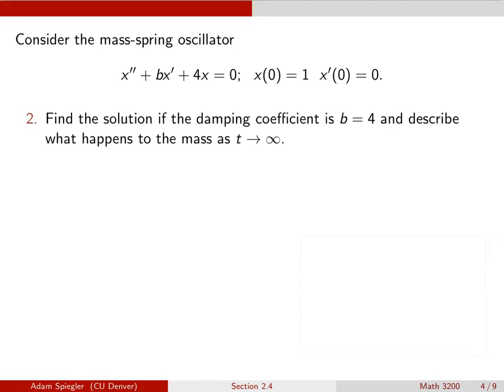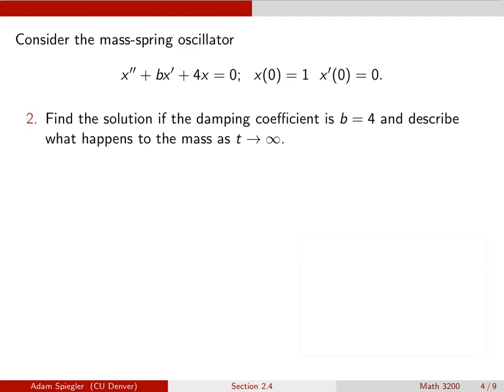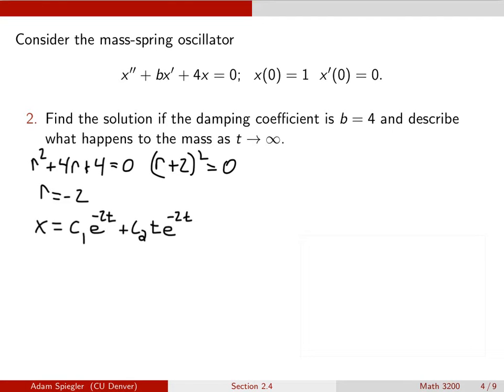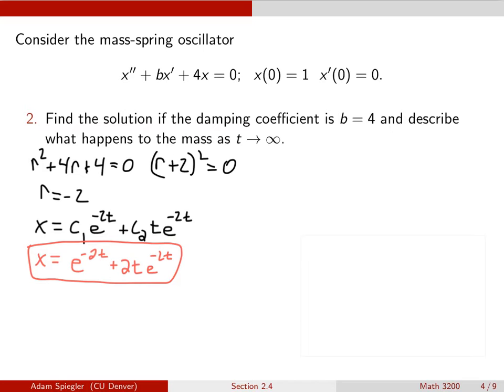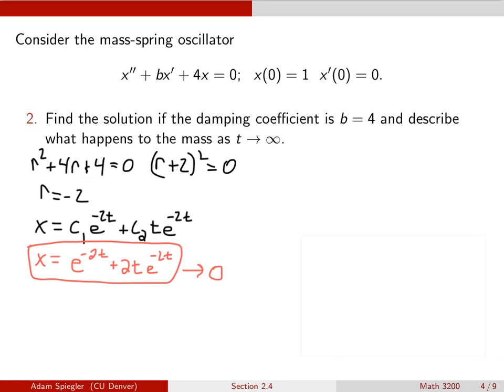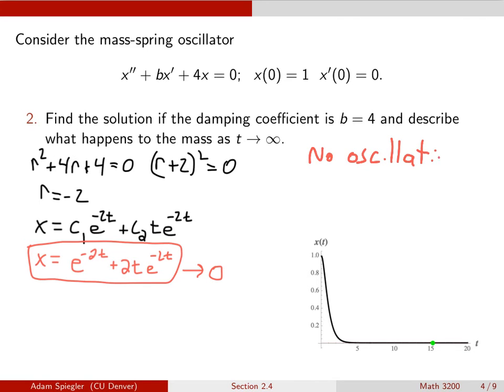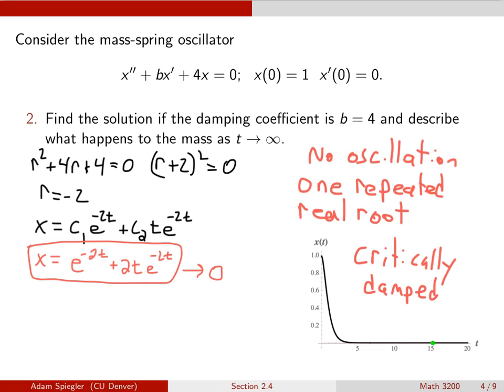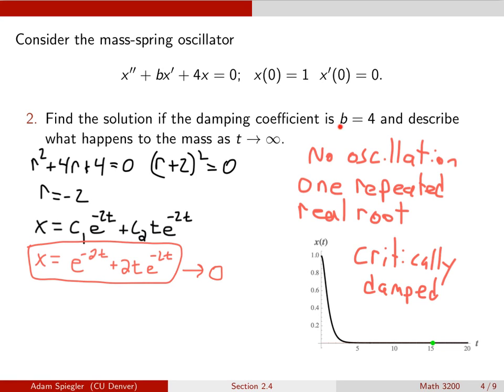Critically Damped Mass-Spring System